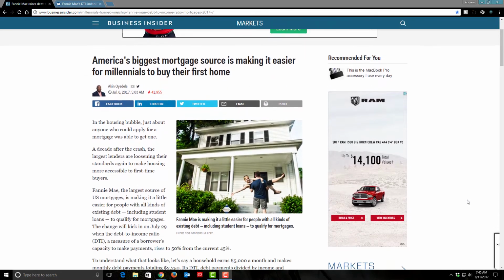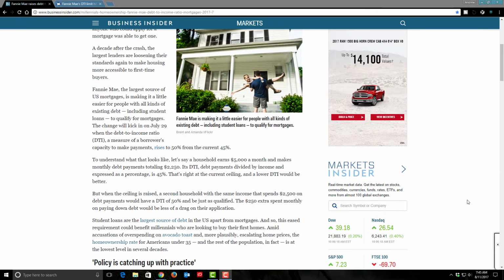First Time Home Buyer Home Loans Just Got Easier!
The largest provider of US home loans made an exciting announcement on 29 July 2017!  The recent change in home loans will not only help first time home buyers and folks with buying a home with student loan debts, but anyone with debts!

Fannie may increased the debt to income ratio (DTI) ceiling from 45% to 50%.  So, what does this mean to you?

For a first time home buyer saddled with student loan debts or credit cards debts this could be the difference from being approved for a home loan or not!

**The best source of information is your local loan officer and your local real estate consultant. Please reach out to them to see how this works for you.**

First time home buyer loan programs were previously capped at a maximum of 45% debt to income (DTI) ratio.  The new changes expand first time home buyer loan options and other loans to a maximum of 50% DTI.

I know this can be a bit confusing, here's example of how this works:

Let's say a home buyer earns $5,000 per month.

With the previous max 45% DTI in practice looked like:
$5,000 * 45% = $2,250 max monthly debt

With the new max 50% DTI it now looks like:
$5,000 * 50 =  $2,500 max monthly debt

The difference of $250 monthly in this example could be the difference between the homebuyer in this example being approved for buying a home or not.

Now, here's my first time home buyer tips, well at least my opinion on this matter... Take it for what you will...

It's still a best practice, if at all possible, to keep your monthly debt ratios at or below 35%.

At the same time, with escalating home values and mortgage interest increases on the horizon, if the decision is one between buying your new home or facing increasing rental prices, then consider what's best for you... Buying a home now or waiting...

I'm curious to know what you think about the Fannie Mae DTI change.

The inspiration for this video came from:

Here's a couple links you may find helpful:
1.  Akin Oyedele's article in Business Insider titles, "America's Biggest Mortgage Source is Making it Easier for Mellennials to Buyer their First Home"

I make these videos as a hobby out of my passion to help folks succeed.  Together we can do anything!  =)

If you're in Las Vegas, NV and are wondering about how this affects you or Las Vegas real estate, please let me know.  I'm happy to help!

-Your Real Estate Geek, Andrew Finney

Your Real Estate Geek:
Andrew Finney
USMC Combat Veteran/ Real Estate Consultant
License

7475 W. Sahara Ave. Suite 100

**Andrew Finney is a USMC Combat Veteran & Real Estate Consultant with BHHS, Nevada Properties.**

SPECIAL NOTE:  Andrew continues to increase his real estate geekness through advanced real estate courses and training.  Here's a few: